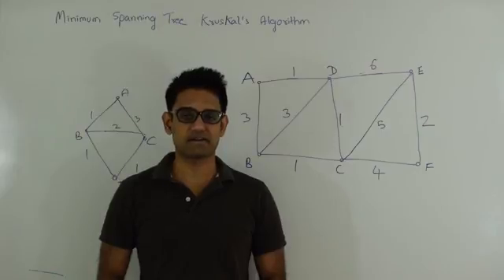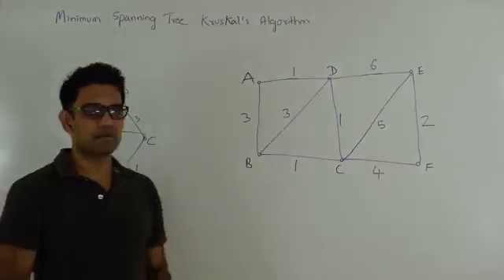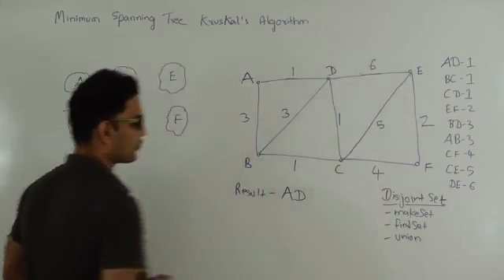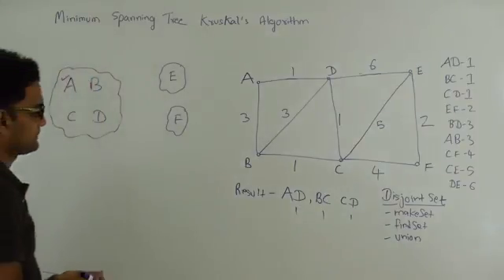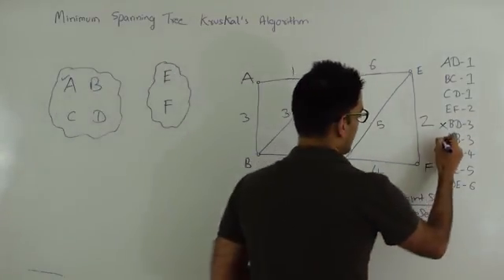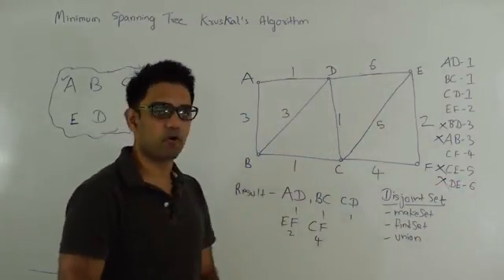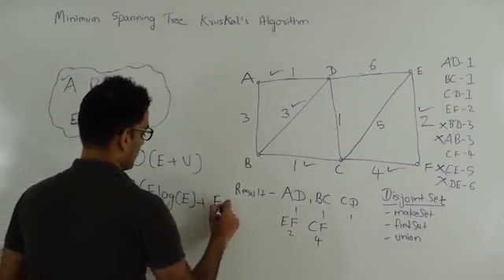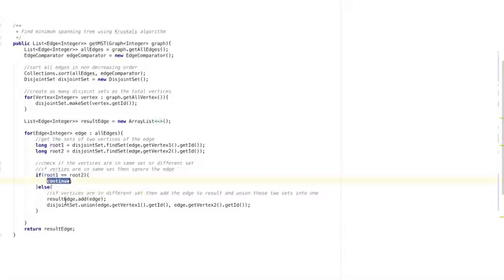Kruskal's algorithm Minimum Spanning Tree Graph Algorithm